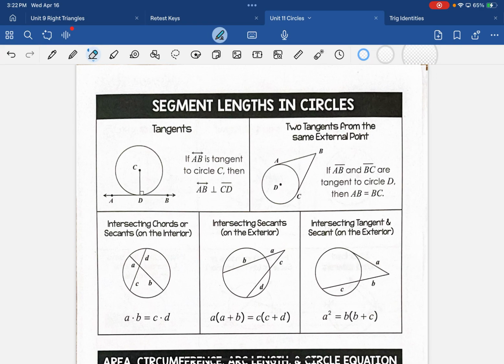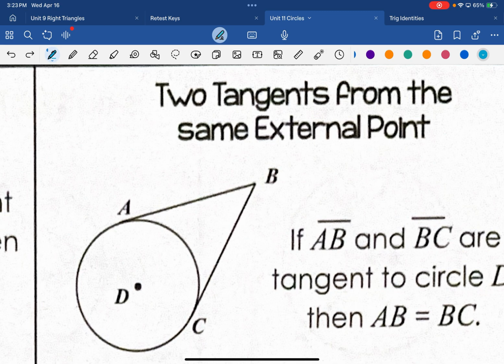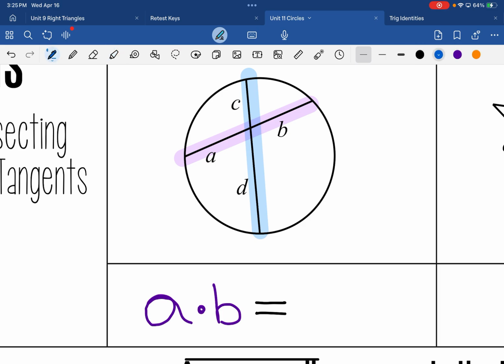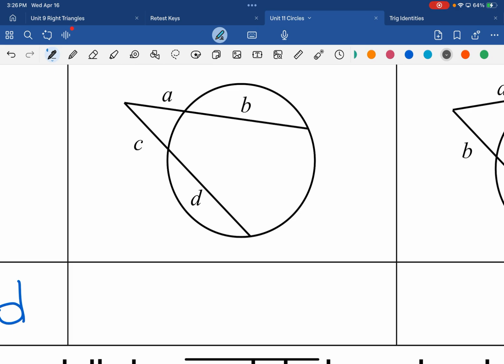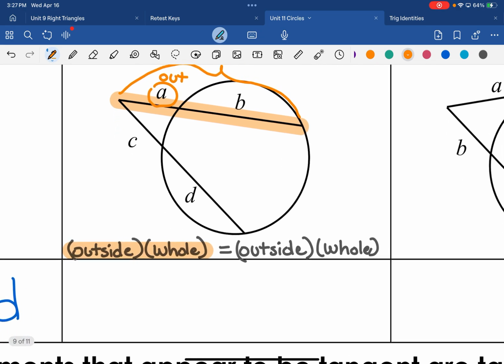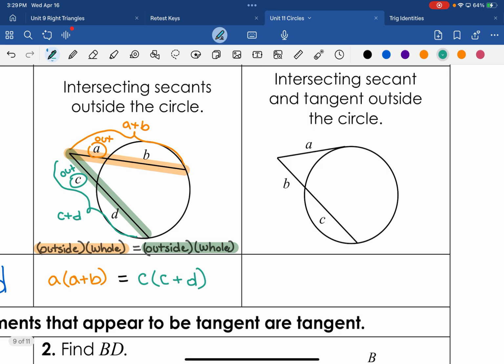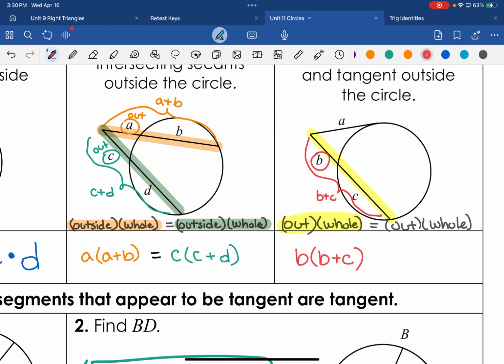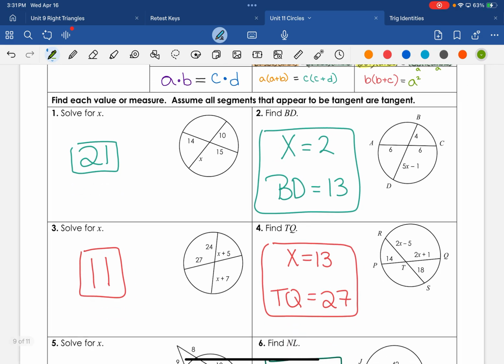Segments in Circles